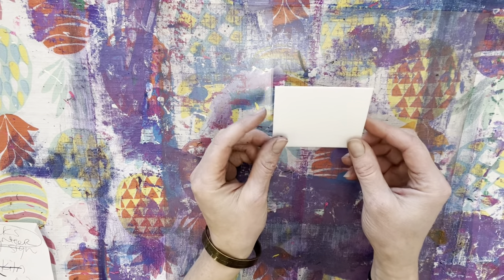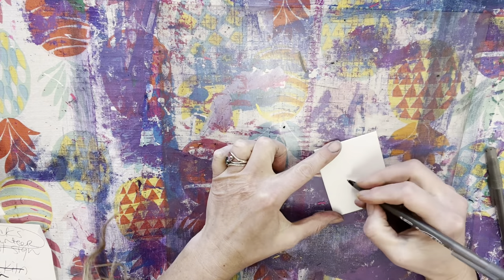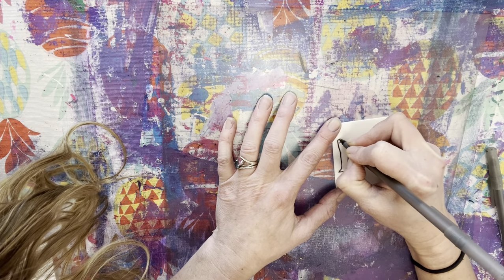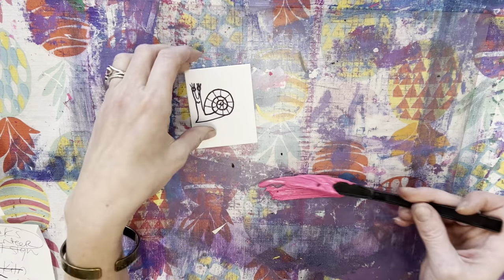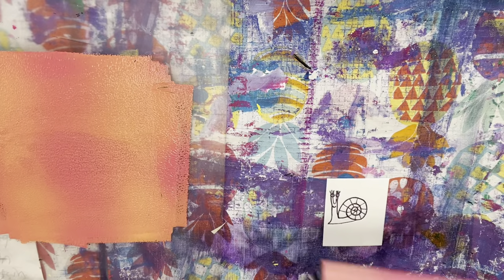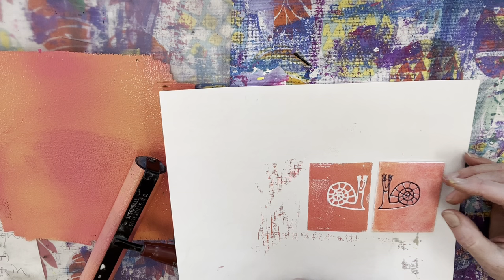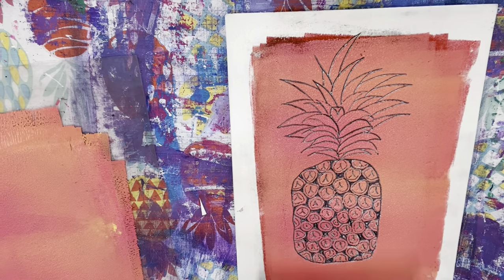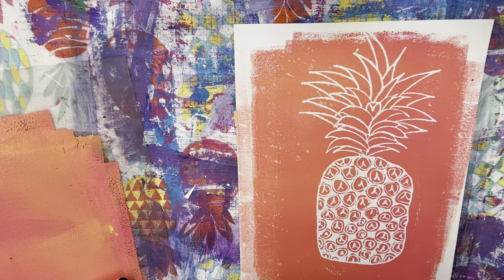Printmaking Using a Foam Printing Plate